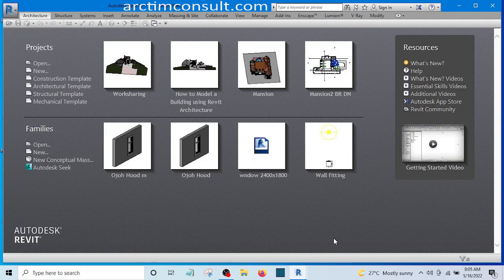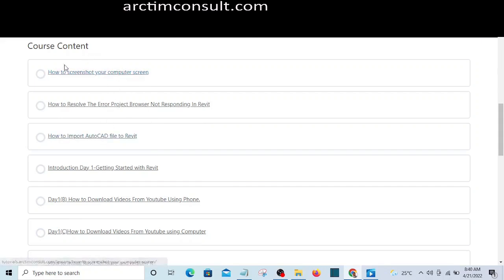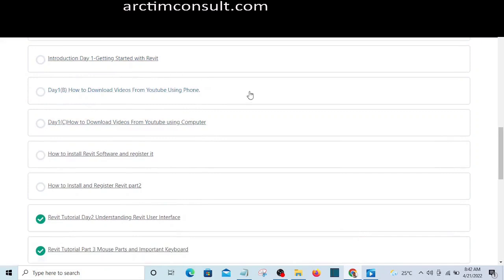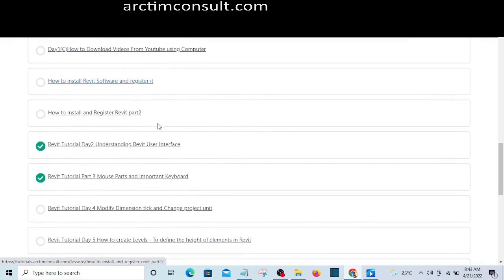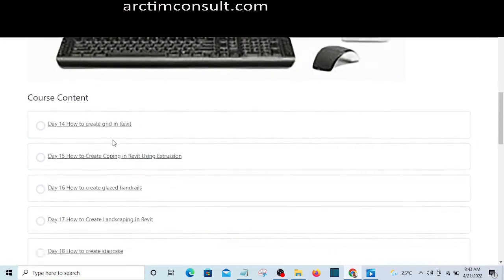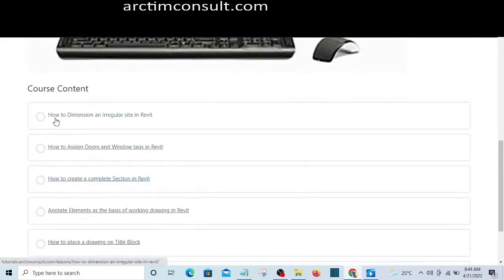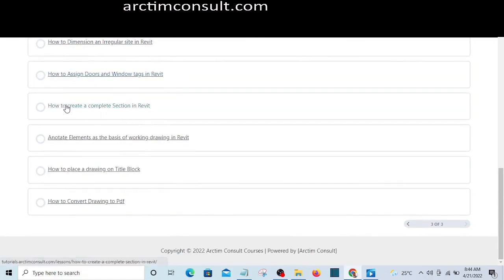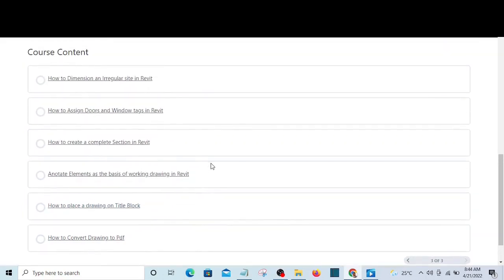Introduction to Revit tutorial Masterclass